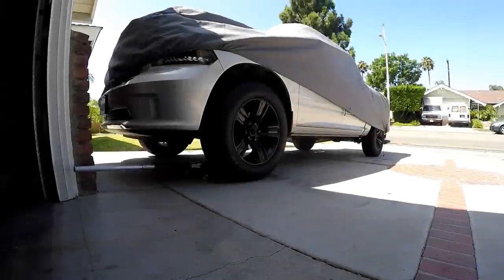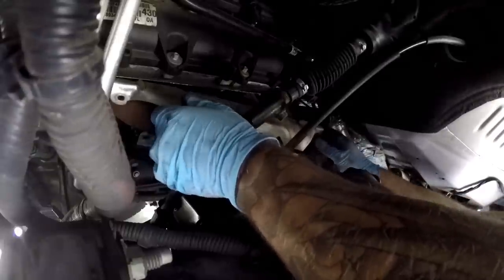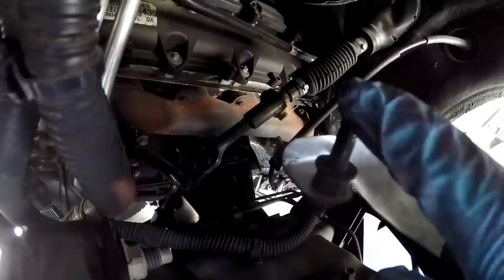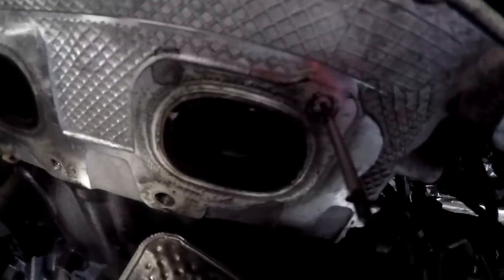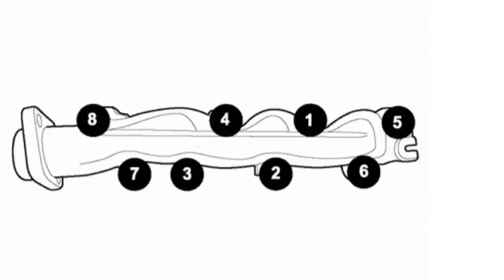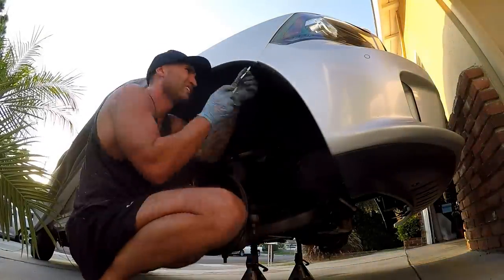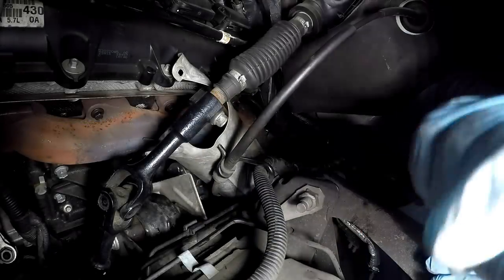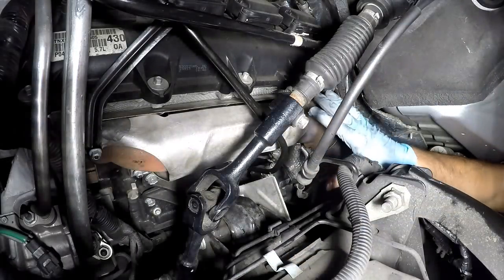DODGE RAM HEMI Exhaust Manifold Stud Replacement Leak Ticking FIX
CLICK HERE FOR A GOOD QUALITY BOLT AND STUD EXTRACTOR KIT

In this video I show how to fix the ticking sound that your HEMI can make when the exhaust manifold studs snap.  This is a very common problem on the HEMI engines and can almost be considered routine maintenance that I would replace every 80-90k miles or so before they snap and make it more difficult to change.